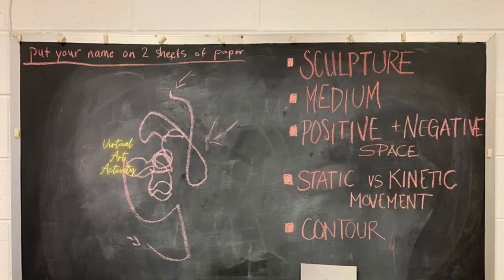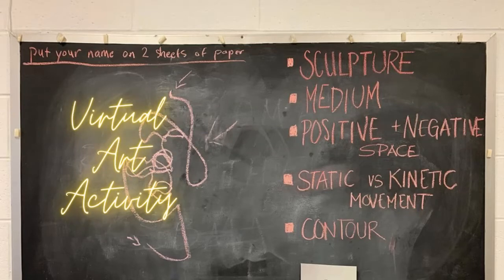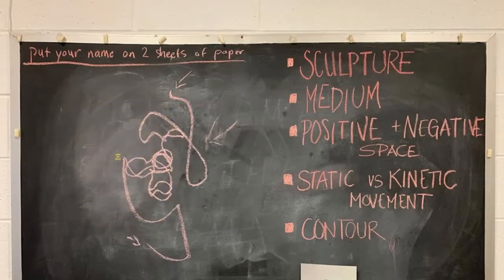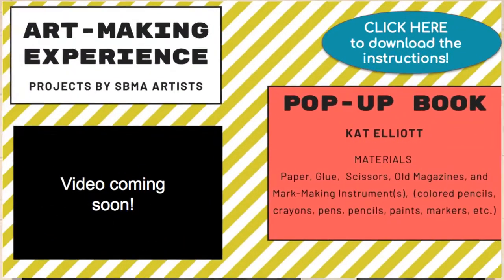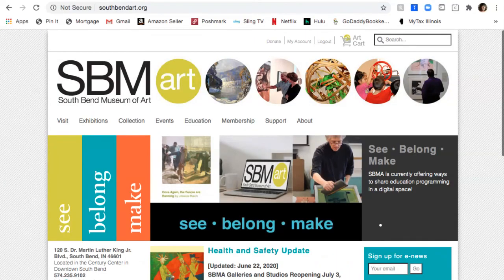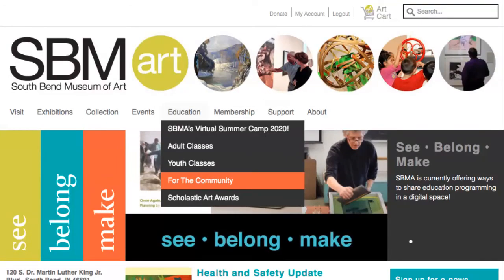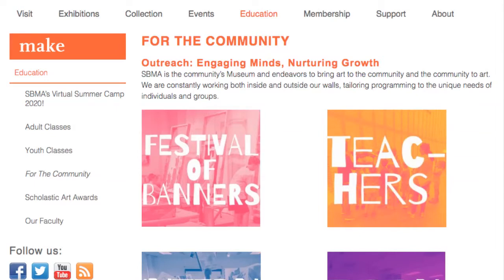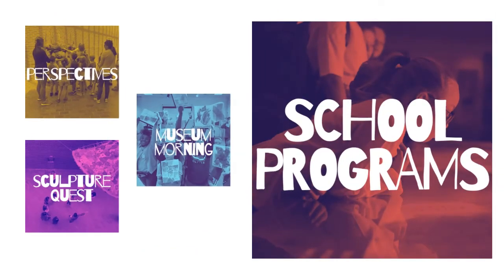Educator Intro to Virtual School Programs, 2020-2021